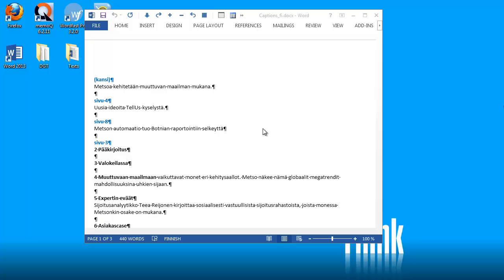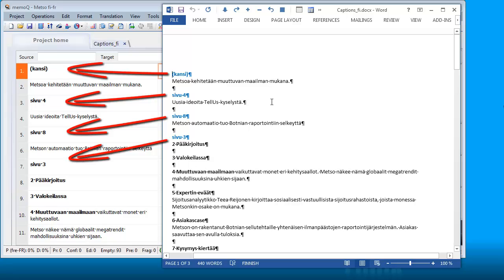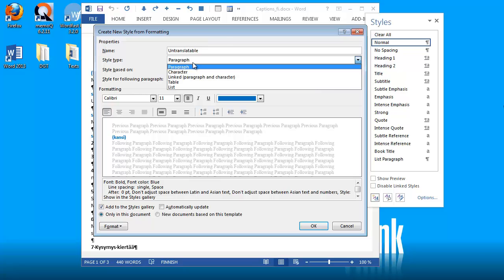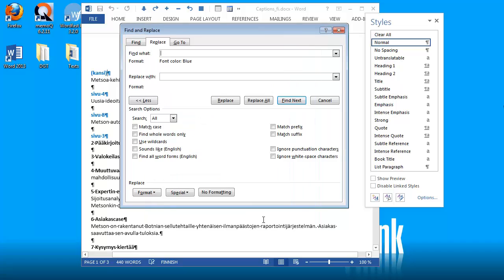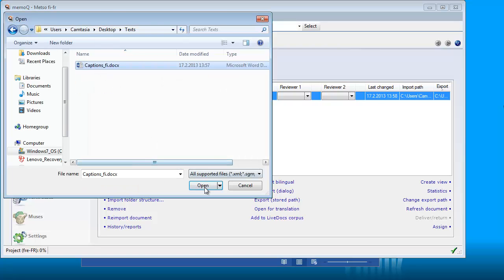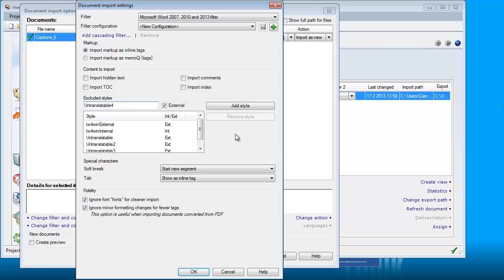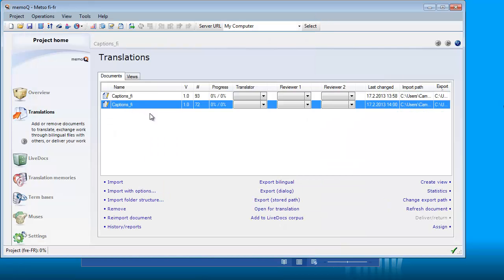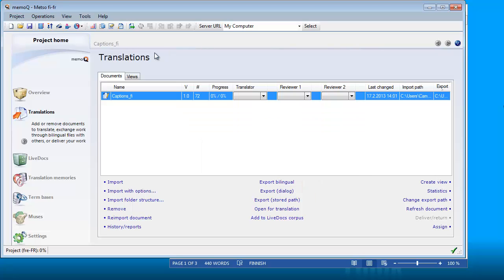How to handle untranslatable texts in DOCX with memoQ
Texts in Word documents that do not need to be translated can be formatted with a special style in Word. This style can then be added to a custom configuration linked to memoQ's Word 2007/2010/2013 filter (DOCX) that can be used with the Import with options function. This video shows how to create the style in Word 2010 and how to create the custom configuration in memoQ 6.2.
Important: this only works with the DOCX filter, and not with the DOC/RTF filter (Word 2003 and older).